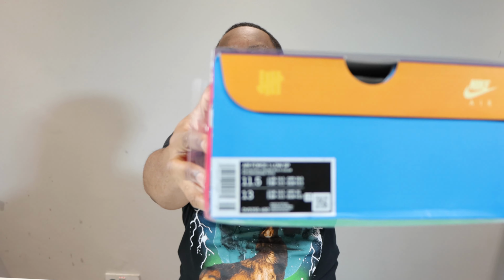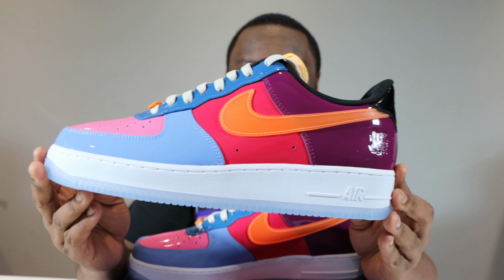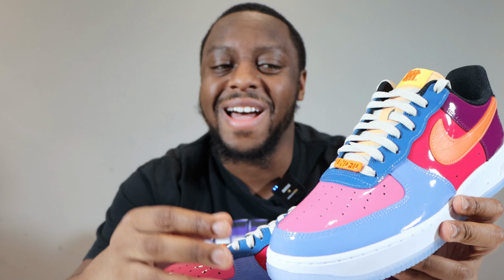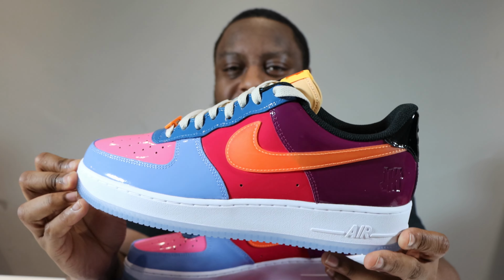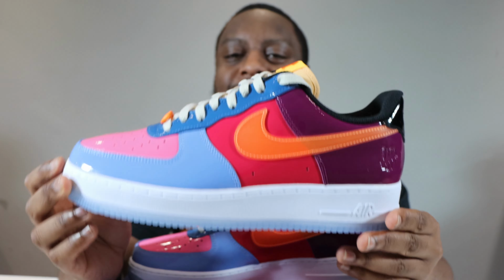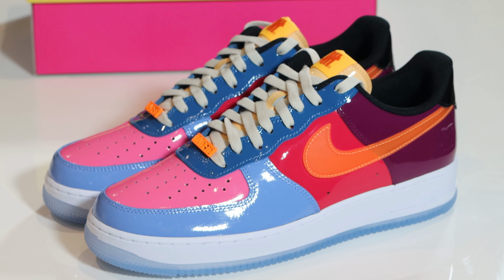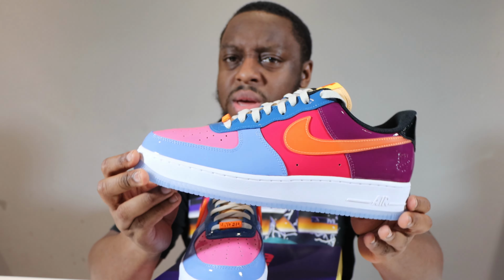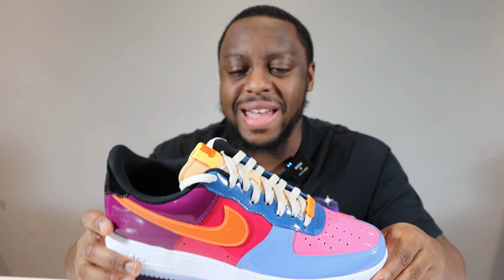Air Force 1 UNDEFEATED Total Orange Polar On Foot Sneaker Review QuickSchopes 441 Schopes DV5255 400